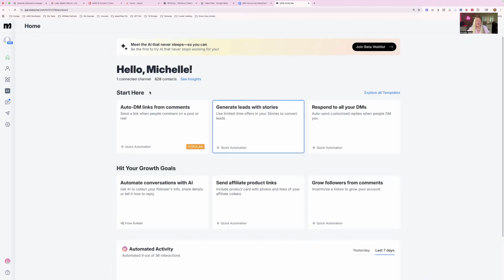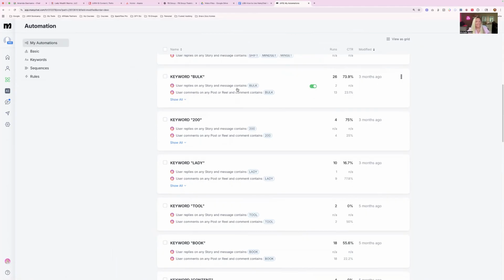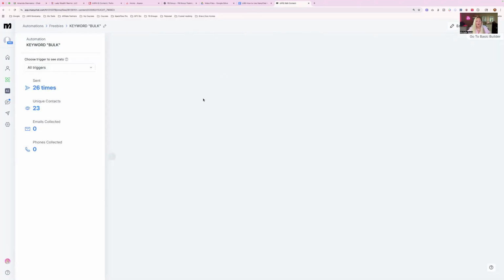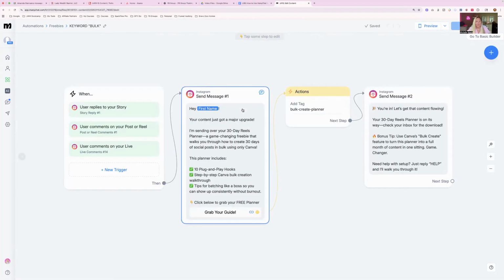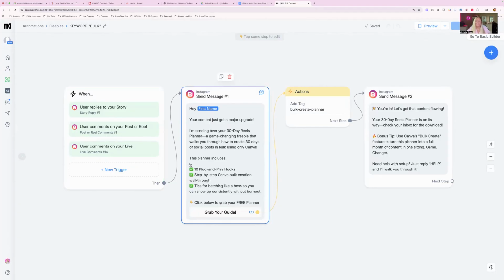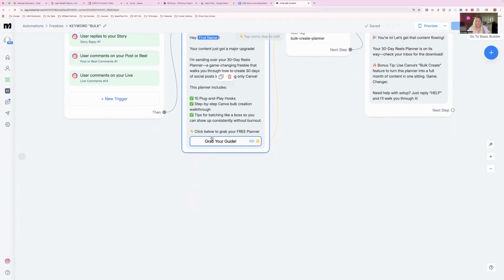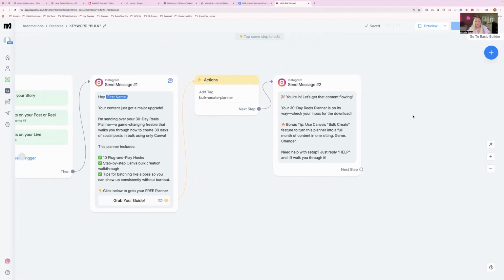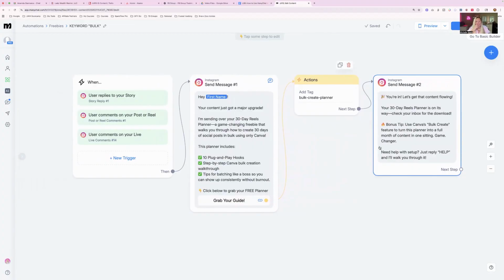ManyChat Freebie Automation: The 5-Minute Setup Guide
Welcome to another episode of Lady Boss Boost—your quick tip to grow your online business without tech overwhelm.

In today’s video, I’m showing you how to set up a lead magnet automation using ManyChat in just five minutes. If you’re tired of manually replying to DMs or missing out on leads, this video is for you.

What you’ll learn:
🔥How to create a free ManyChat account
🔥The one thing you MUST do before signing up
🔥How to build a keyword-triggered flow that automatically delivers your freebie
🔥How to connect the automation to your Instagram or Facebook post
🔥How to use this system for both free and low-ticket offers

No coding, no complicated tech—just a simple strategy that works while you focus on your business.

✨ Lady Boss Boost Challenge: Set up your first keyword-triggered automation and connect it to a post today. Start capturing leads automatically and make your content work harder for you.

Let me know if you want a full tutorial on how I use this system in my launch strategies.

By the way... Russell Brunson (yep, the ClickFunnels guy) launched a game-changing platform… and we’ve got early access! 👀

You can join FREE and earn:
✅ 100% commissions on $497 upgrades
✅ Lifetime income from your referrals
✅ A 30-sec funnel builder
✅ Promote your own offers or others
✅ Grow your team before Sept 3 🚀

No product? No problem. This is perfect to start earning fast.

🔥 Ready to plug in and profit?

Chapters:
00:00 Automate Lead Magnet Delivery with ManyChat
00:39 Setting Up Your Facebook Business Page for ManyChat
01:35 Exploring ManyChat Automations for Freebies
02:59 Creating Automated Flows with Triggers and Messages
04:12 Enhancing Engagement with Follow-Up Messages
04:44 Using Keywords to Automate Lead Generation
05:44 Testing and Connecting Your ManyChat Flow to Posts
06:32 Free ManyChat Template and Future Tutorials